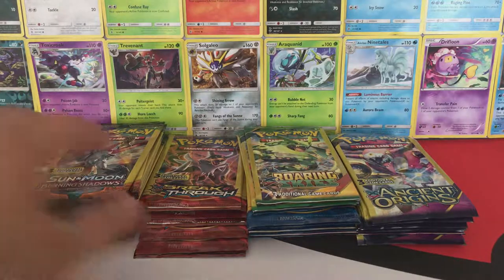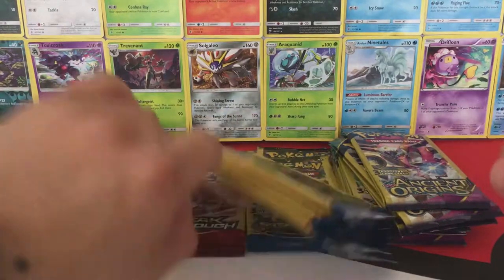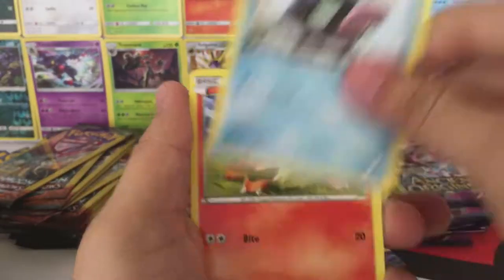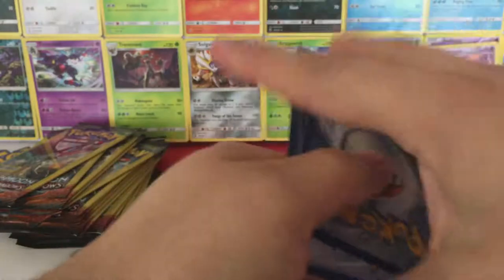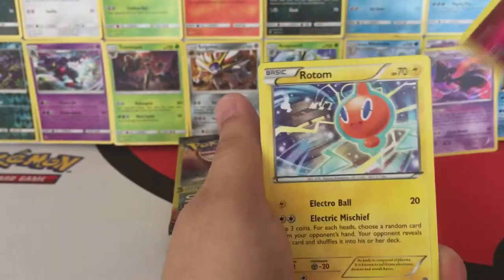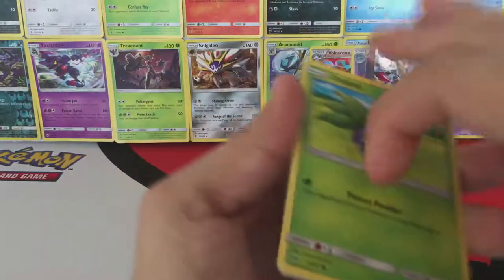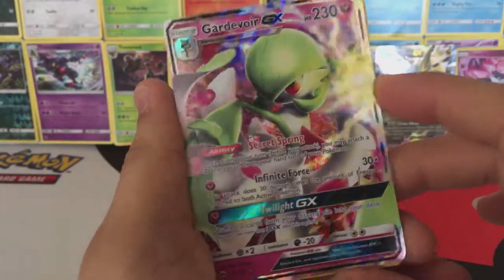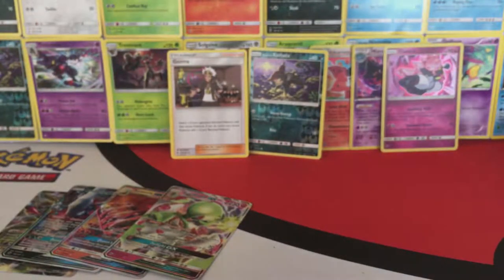50 Random Pokemon Dollar Tree Packs